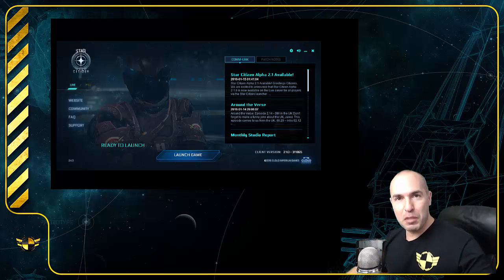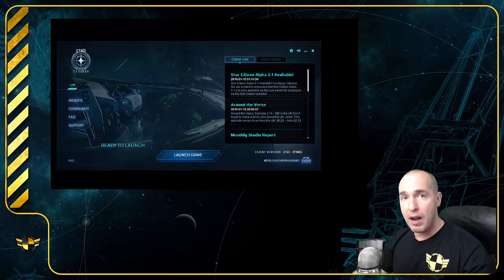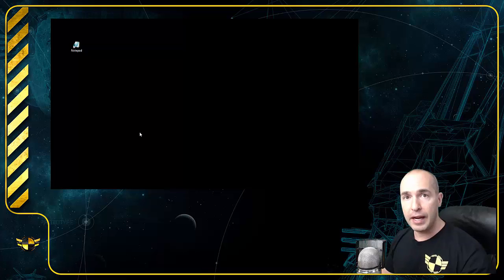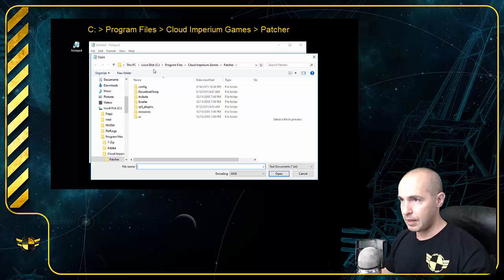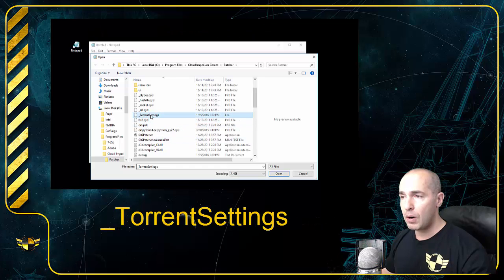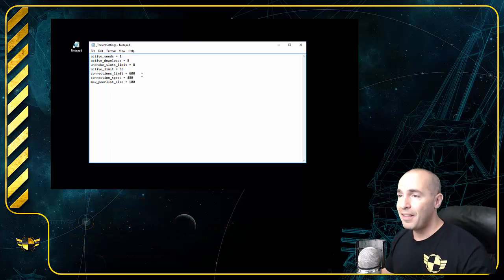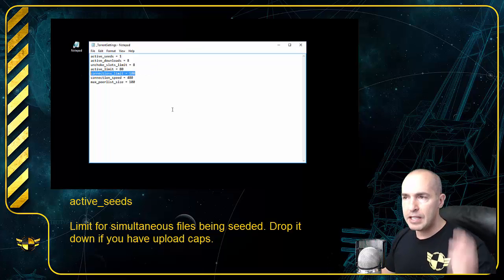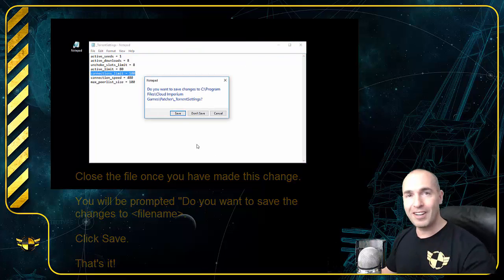Star Citizen patcher freezing or crashing internet connection - Fixed!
If you Star Citizen patcher is causing your internet to crash, here is a solution you should try.

If this works, please post below and let us know!